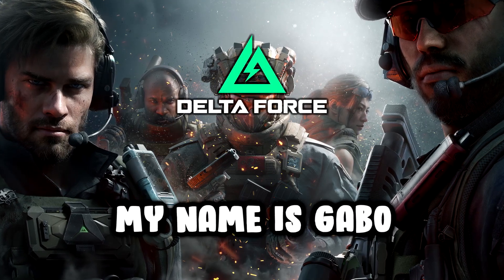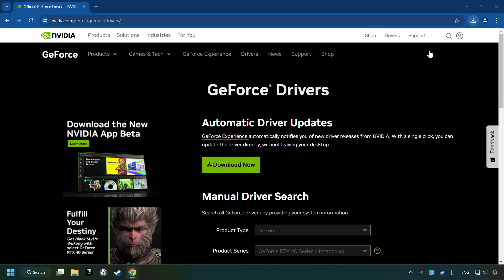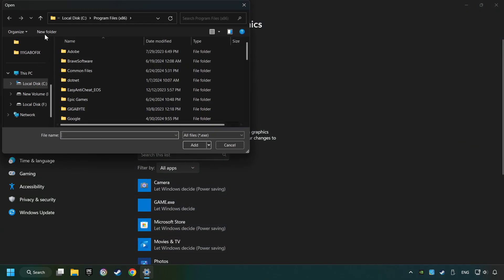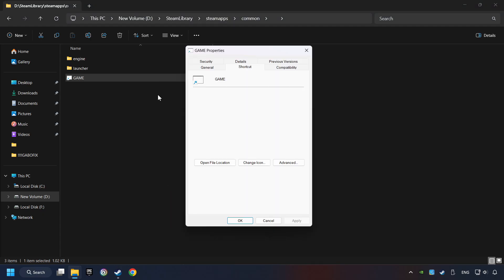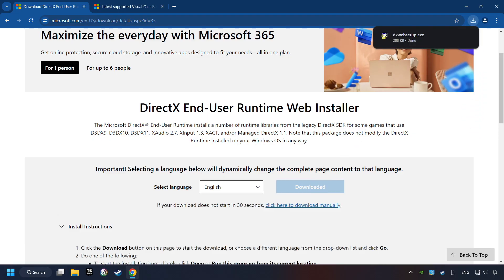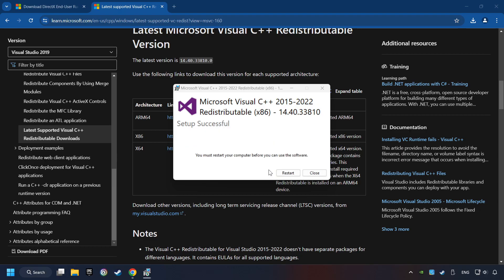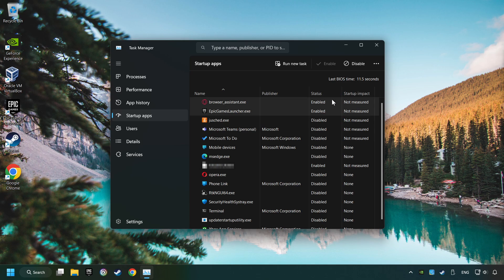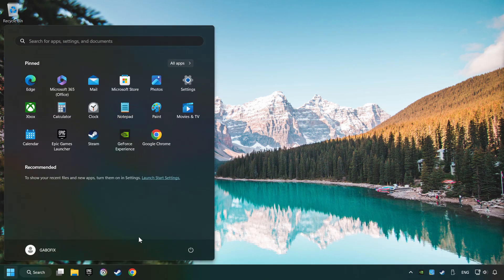How to FIX Delta Force Not Launching/Not Starting